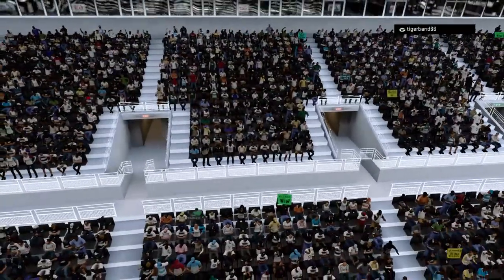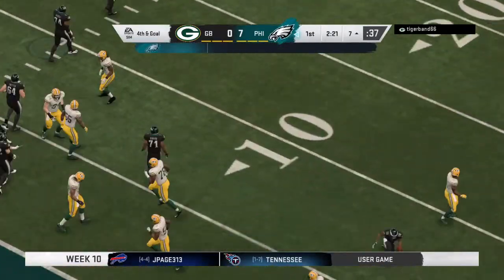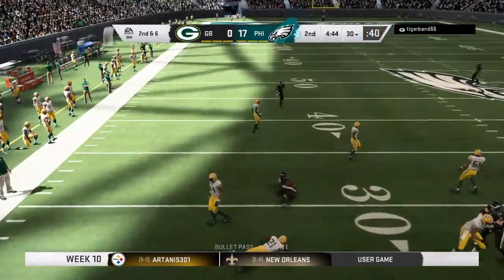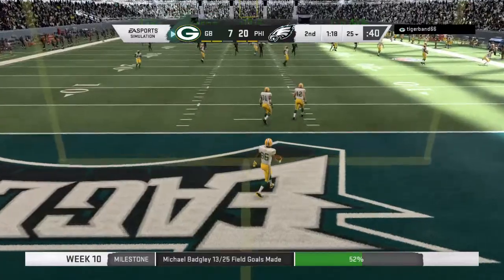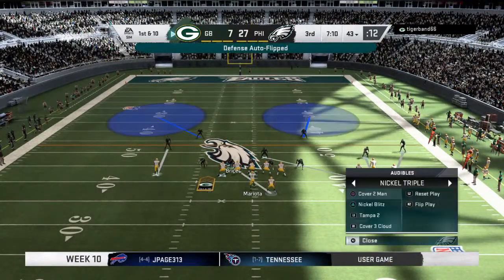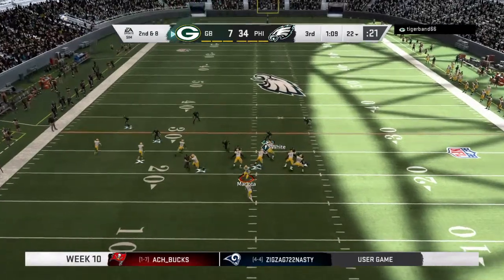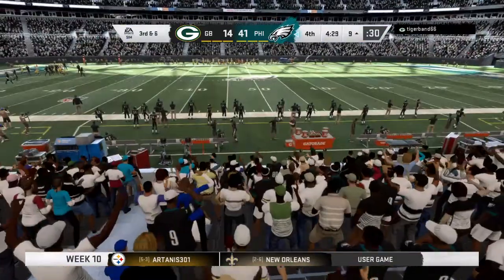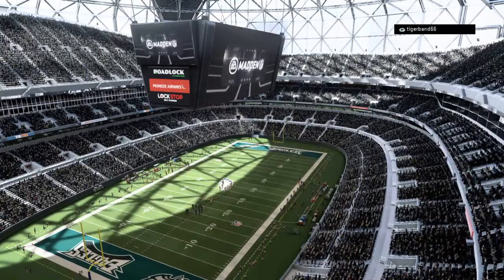CMA WK 10 VS GB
OGPN (Online Game Player's Network) is a community dedicated to fair, and simulation style gaming. We want to deliver the most realistic competitive gaming experience possible, whether that be for Football, Baseball, Basketball, WWE, UFC or any other online gaming we offer.